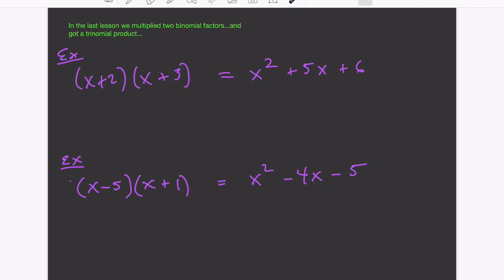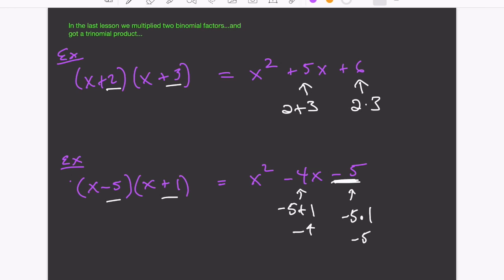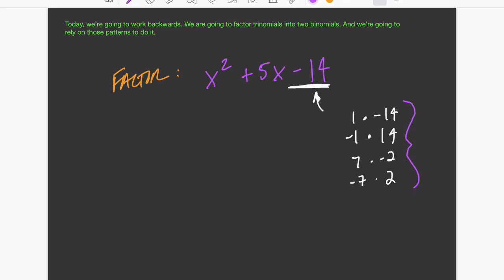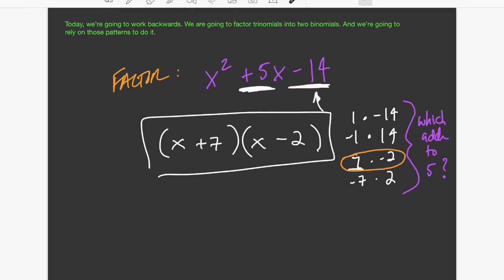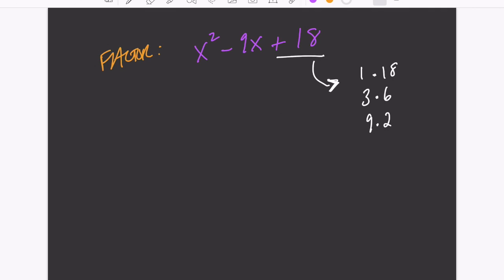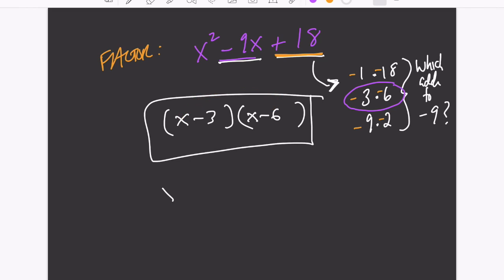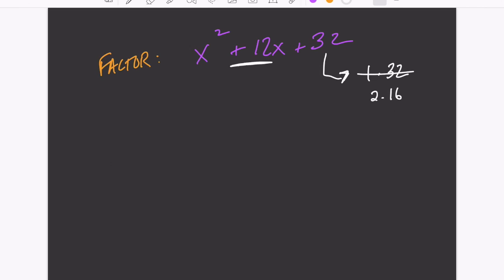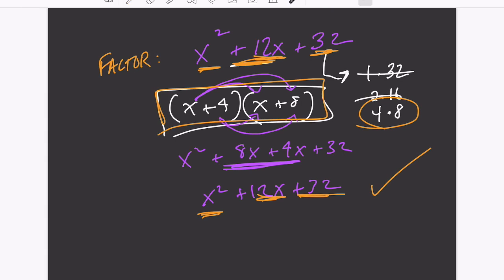Algebra 1 - Factoring Trinomials (a = 1)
This video is about Algebra 1 - Factoring Trinomials (a = 1)